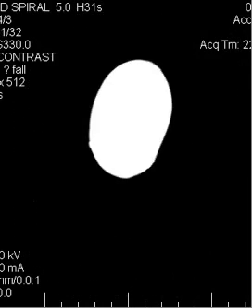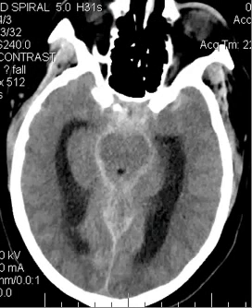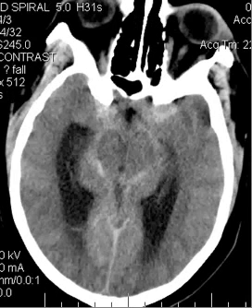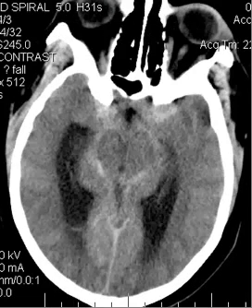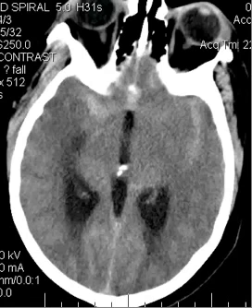BEST CT&MRI SCAN ARACHNOID MEMBRANE VIEW